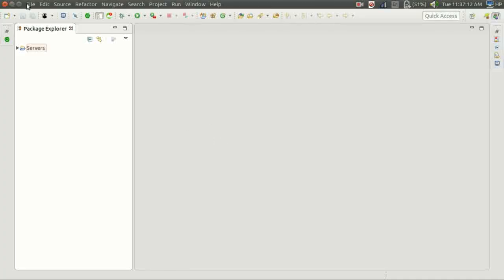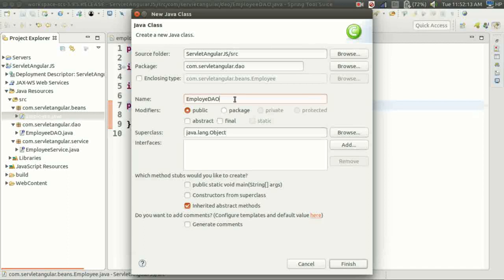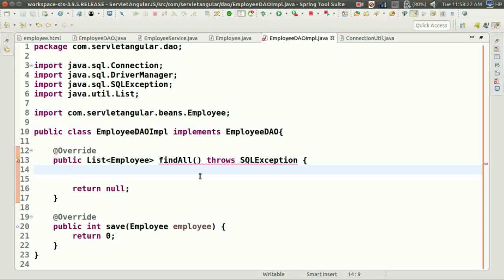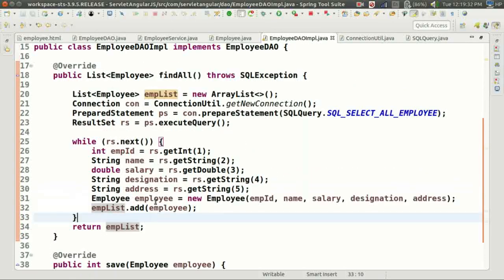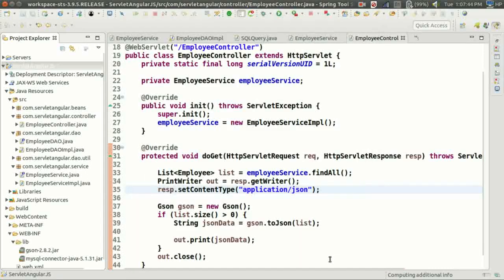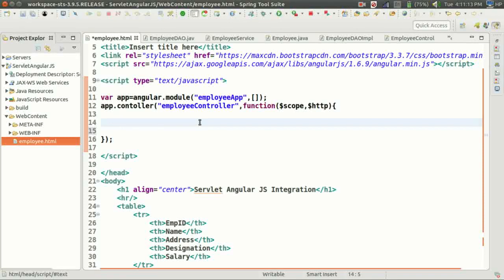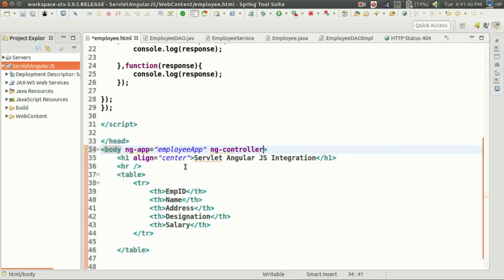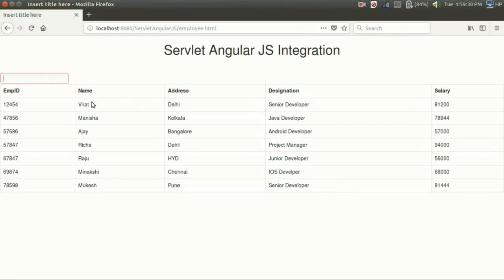AngularJS Integration with Java Servlet using MVC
Angular JS Integration With Servlet using MVC